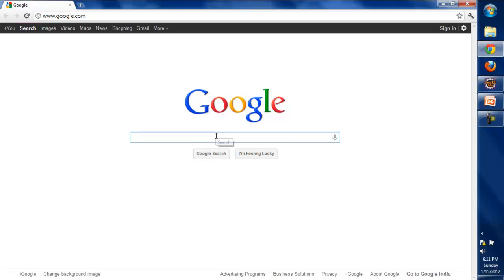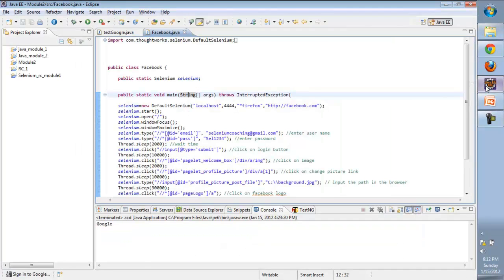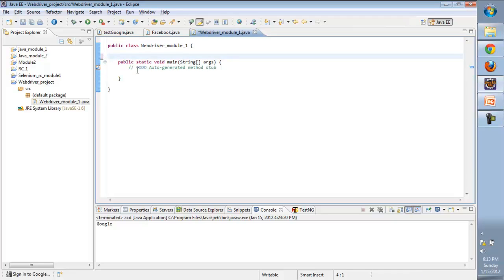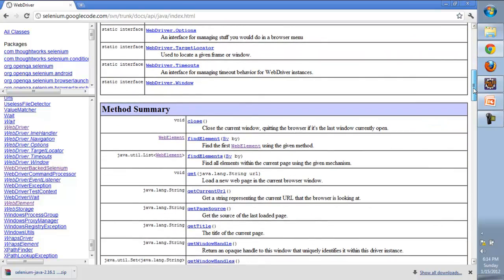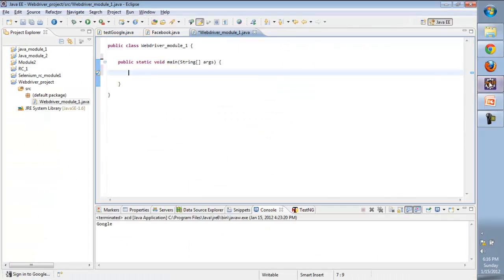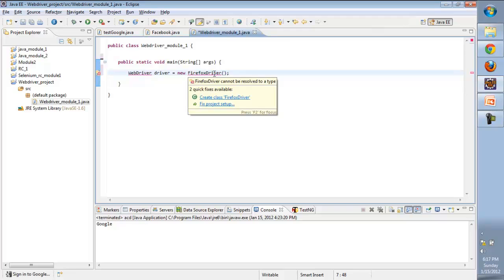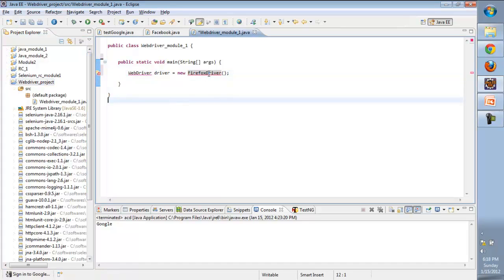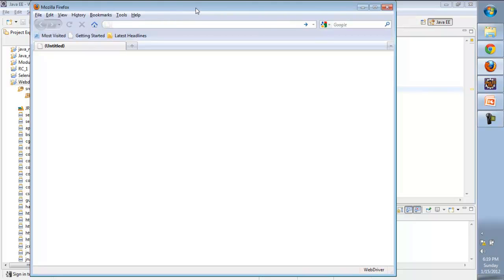How to download and configure Webdriver - Selenium Tutorial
the best place to learn automation through selenium.

DOWNLOAD SELENIUM WEBDRIVER | FREE SELENIUM TUTORIAL DEMO ONLINE | SELENIUM RC TUTORIAL | WEBDRIVER TUTORIAL

"Selenium Training" "Selenium Framework" "Selenium Web Testing" "Free Selenium Tutorials"